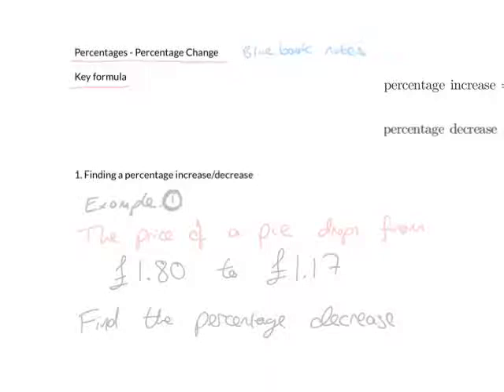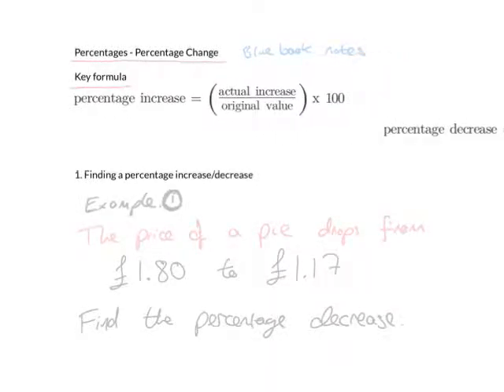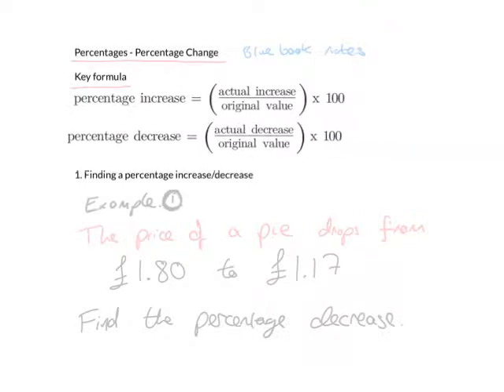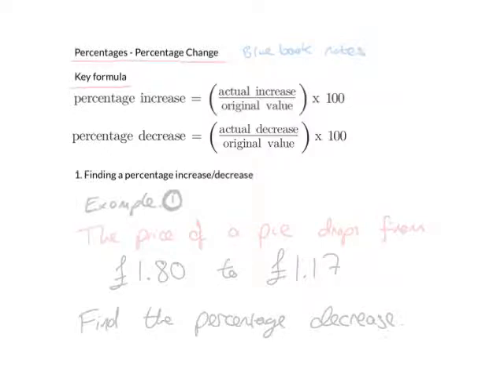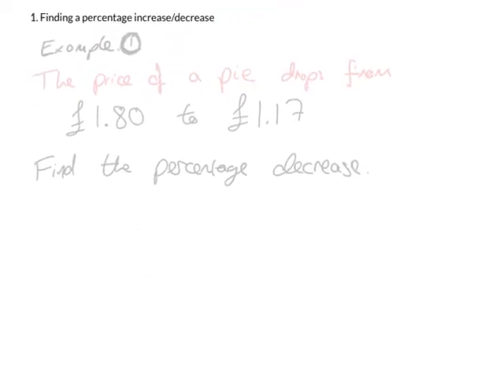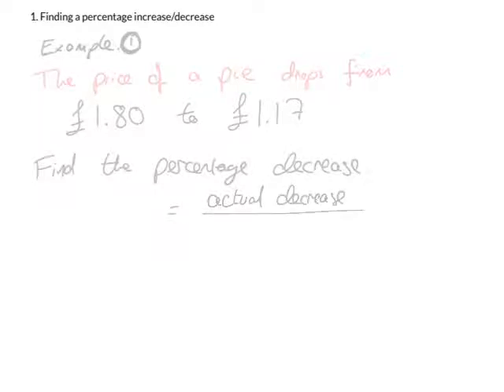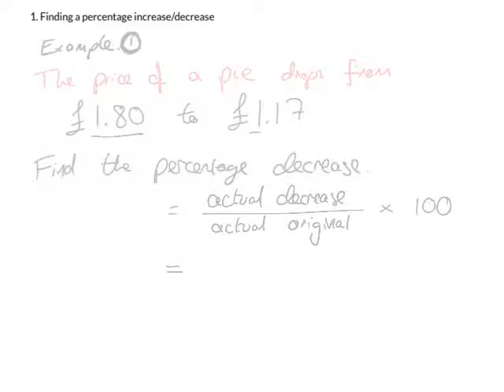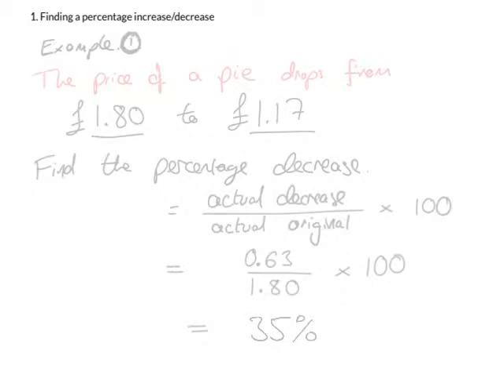Year 9 percentages